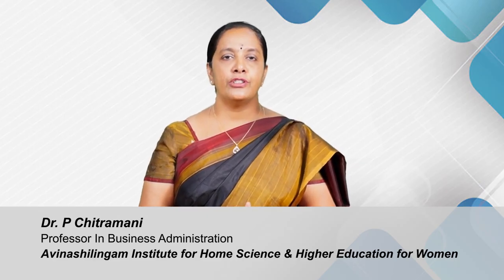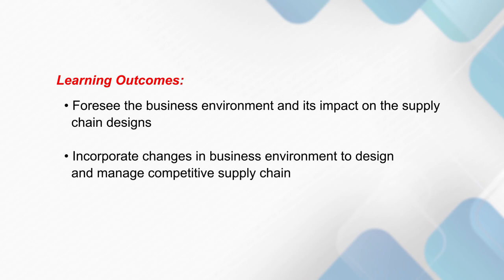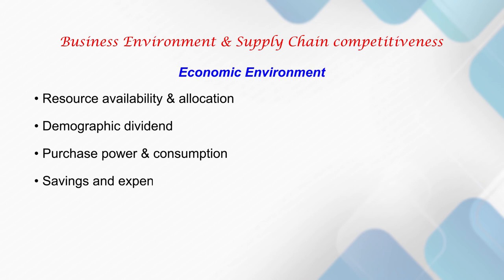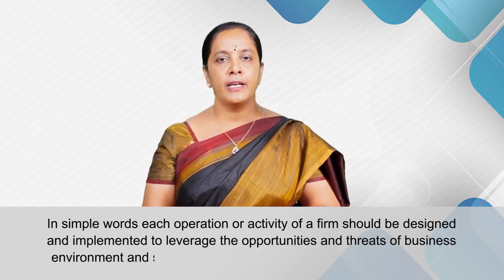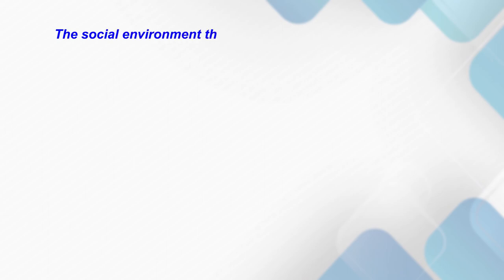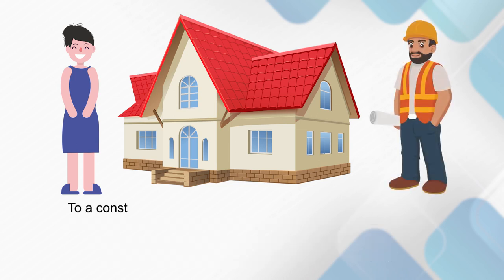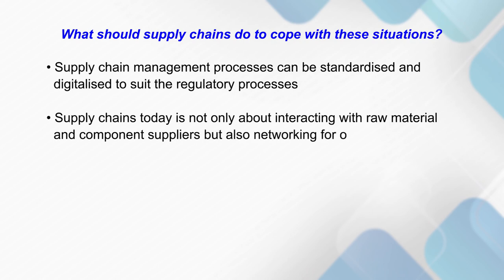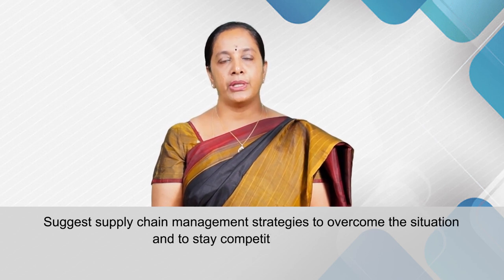W1 M2 A – Business Environment and Supply Chain Competitiveness